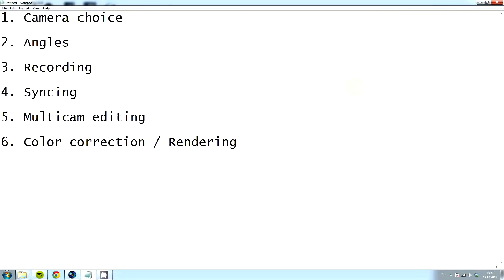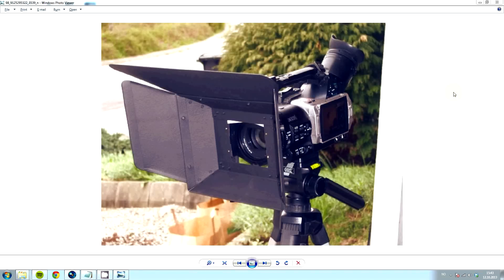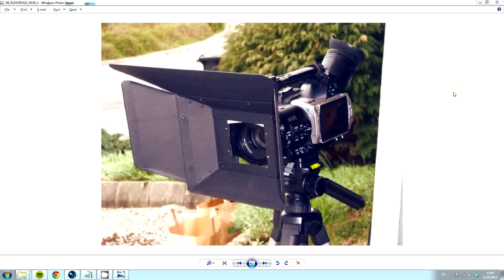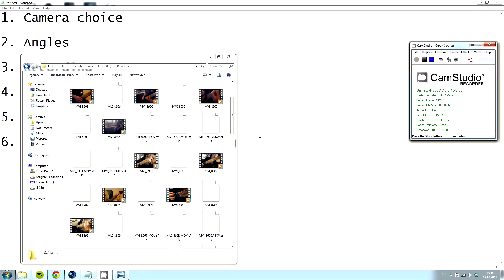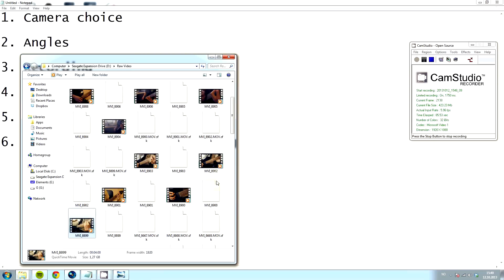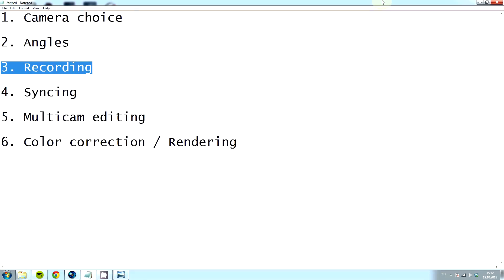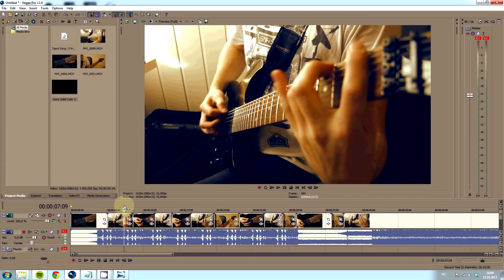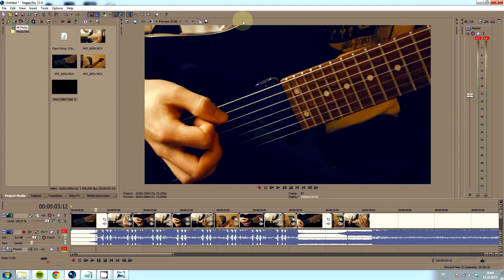How To Make a High Quality Guitar Video [ Sony Vegas Tutorial ]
Have you always wanted to make epic looking videos like Ola Englund, Keith Merrow and so on? This video should get you heading in the right direction. Making good looking videos takes a lot of practice, so be patient.

This is the first time I utilize screen capture, and I can see that some of the Vegas previews got screwed up. Sorry about that!

I own everything in this video. The music in the background is by my band and myself, including the audio recordings, editing and photography used. All commercial software used has been purchased by me.